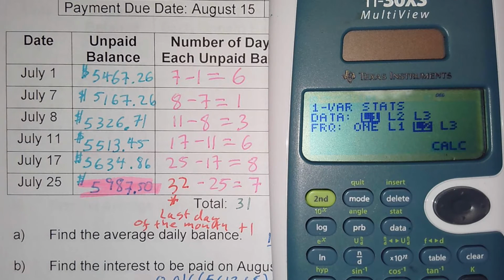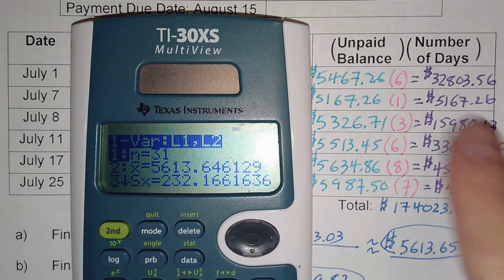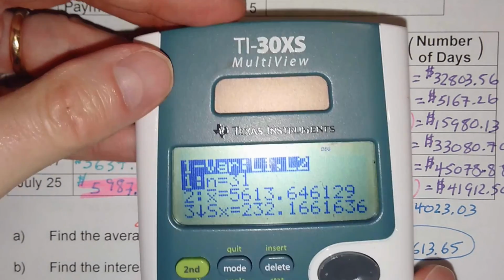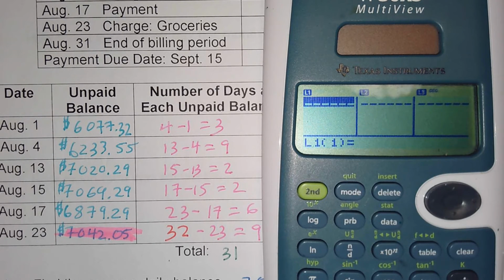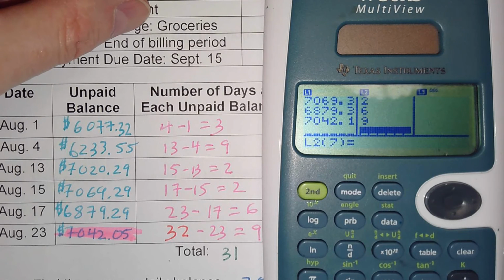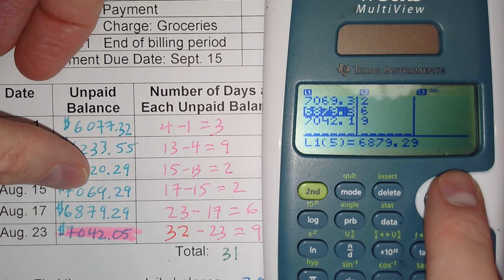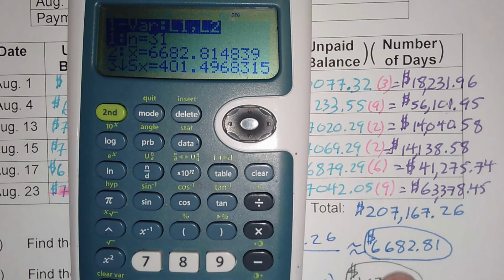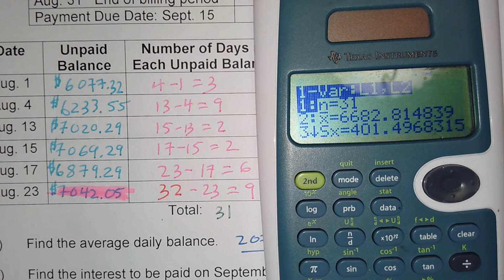Math 1332 Section 7.8 Credit Cards Part III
This is the three of four Videos over Section 7.8 Credit Cards. It shows you how to redo workbook problems #1 and #2 from pages 129 & 130 using your calculator.